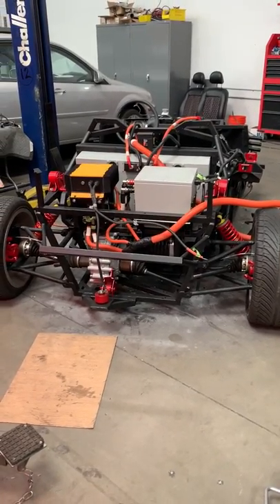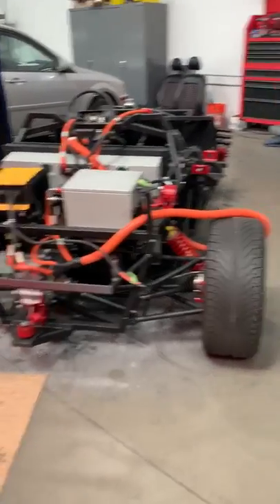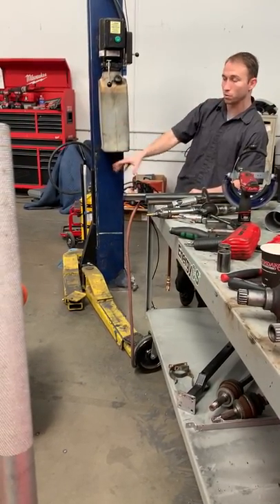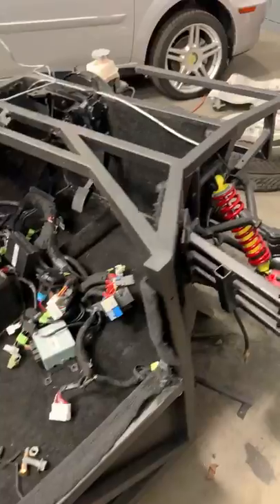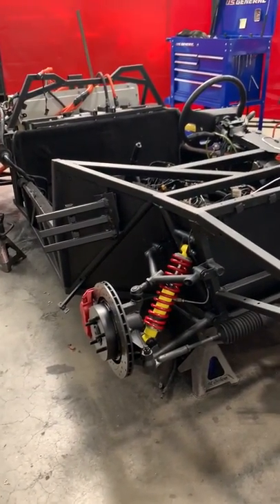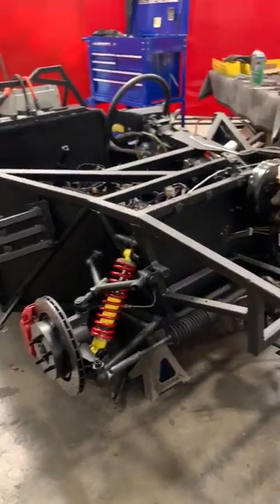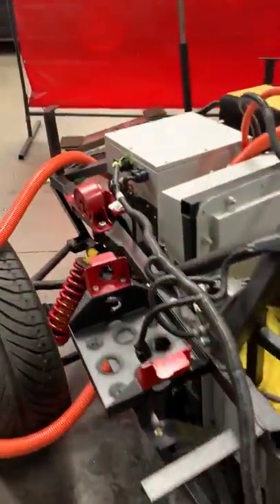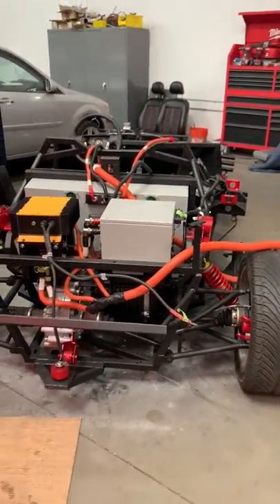Skunk works tour with David Michery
This is a close up of the EV development processes at Mullen, highlighting a completed drive train in Brea, CA